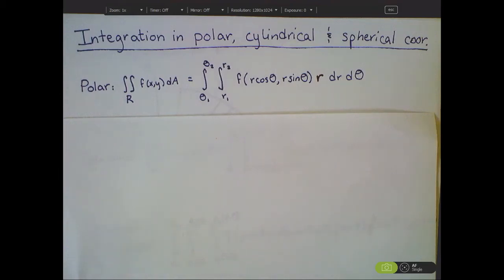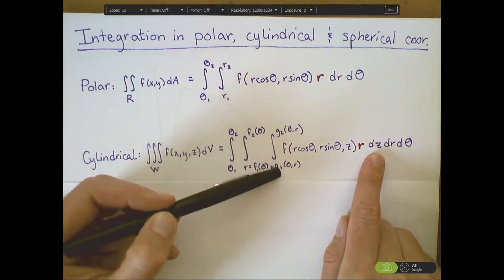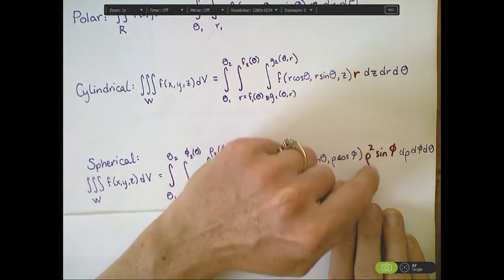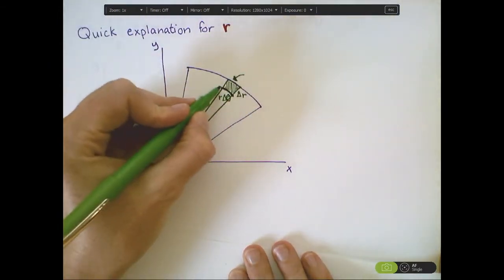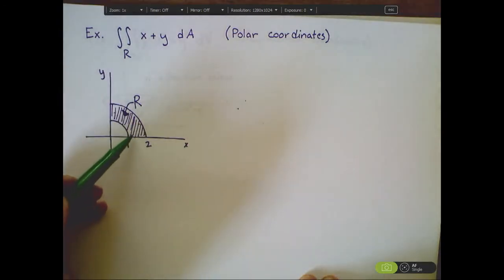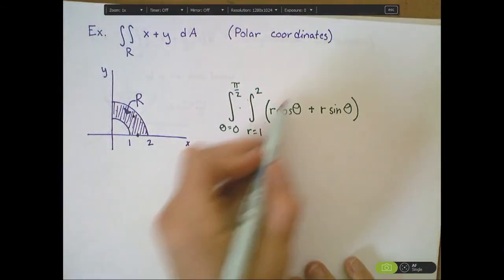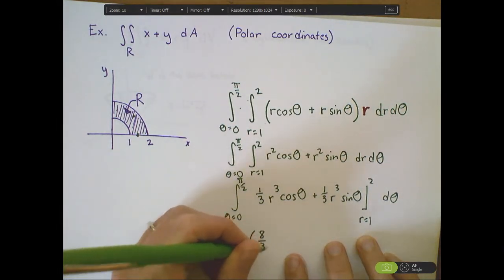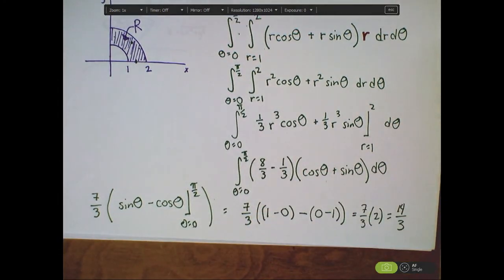Integration in Polar Coordinates